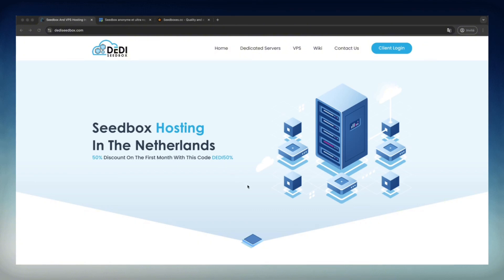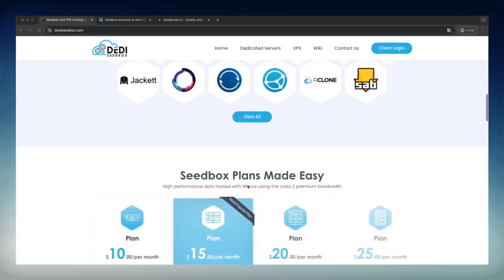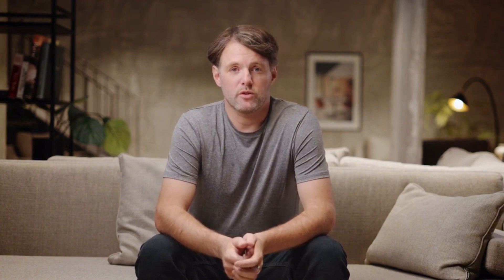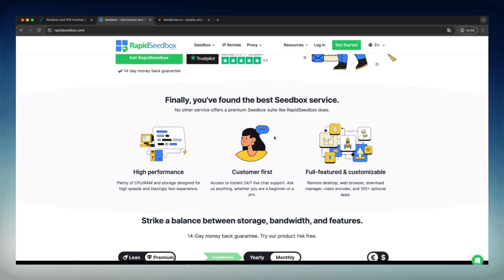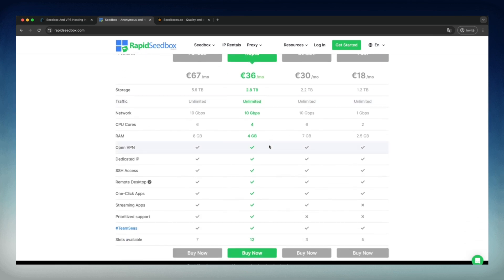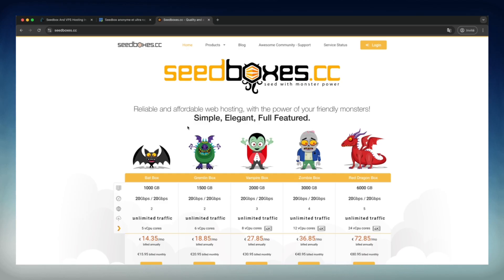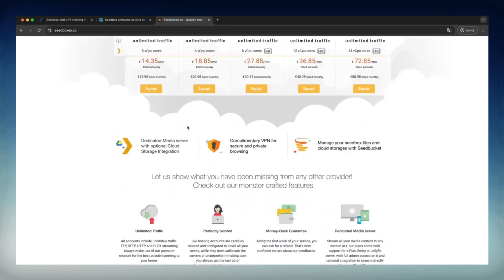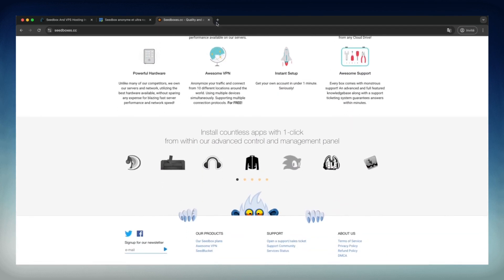I Tested 3 Seedboxes for 1 Year (My Tips)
Watch my review after 1 year of testing three seedboxes. In this video, I share my personal experience and tips.
Here's what I cover:
• ⭐ Storage: from 750 GB to 6 TB – plenty of space so you’re never forced to delete files constantly.
• 🚀 Bandwidth: 10 Gbps unlimited (even 20 Gbps on Seedboxes.cc on paper) for ultra-fast transfers.
• 🔄 Automatic Transcoding: converts your videos to be compatible with any device.
• 🖥️ Interface & Management: an easy-to-use platform to find and manage your files in just a few clicks.
• 🔒 Privacy: learn why some seedboxes better respect your privacy.

Don't forget to check the promo links above to save on your subscription!